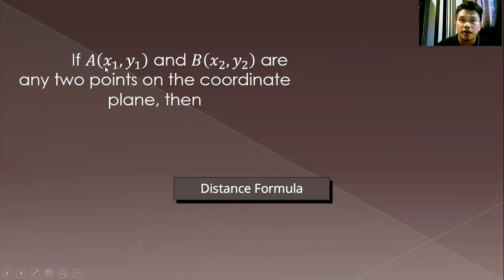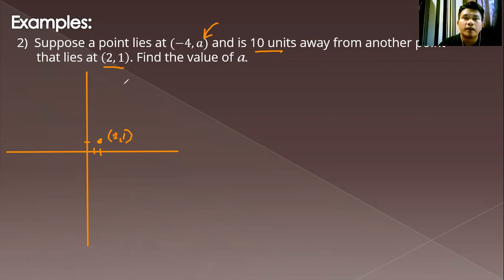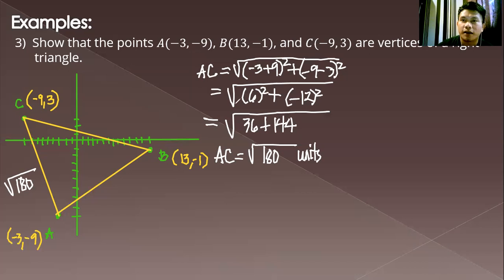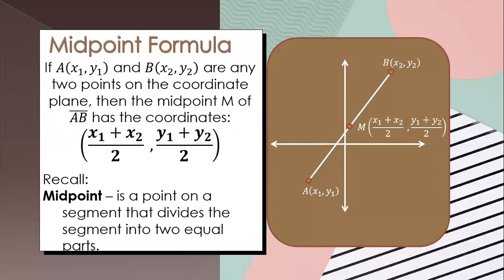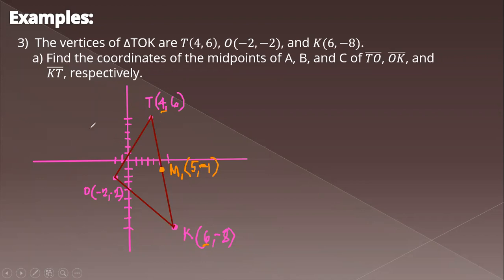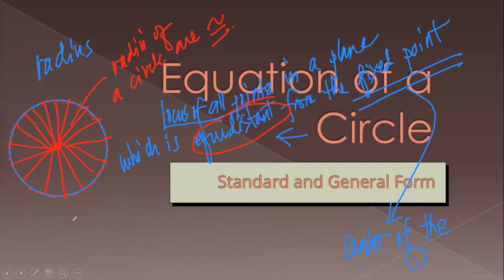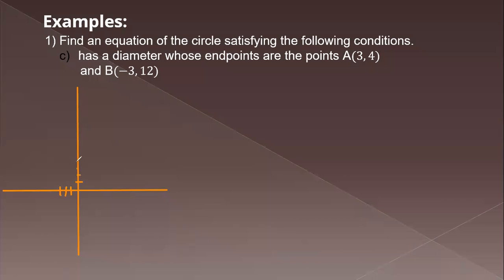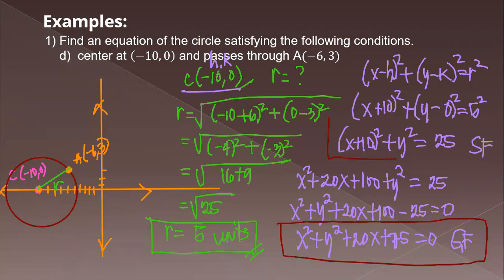DISTANCE, MIDPOINT, and EQUATIONS OF A CIRCLE | Basic Contents in Coordinate Geometry